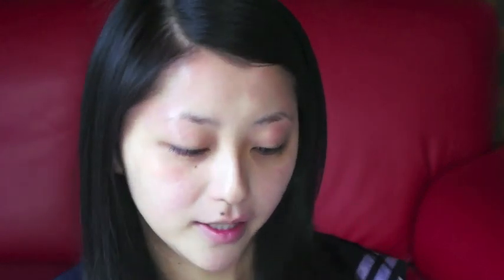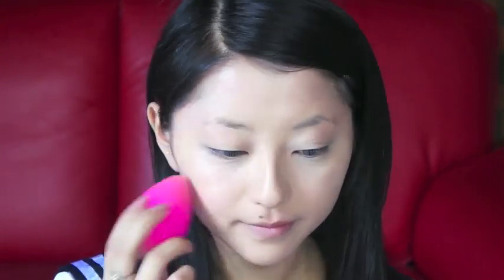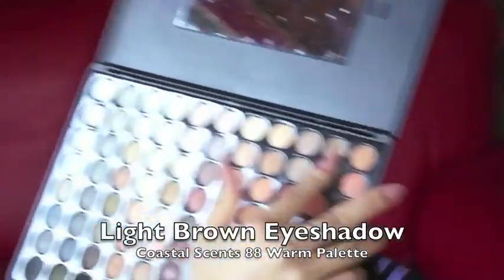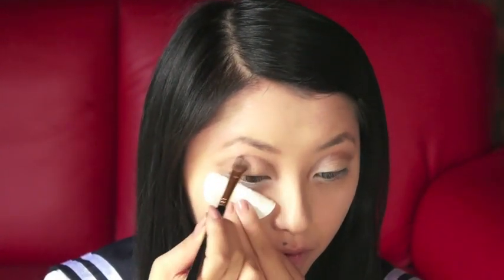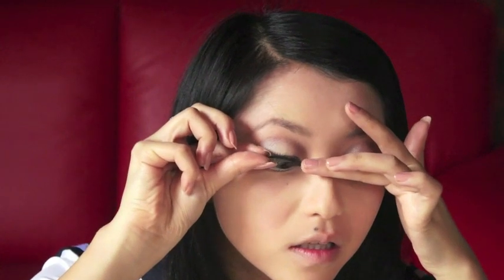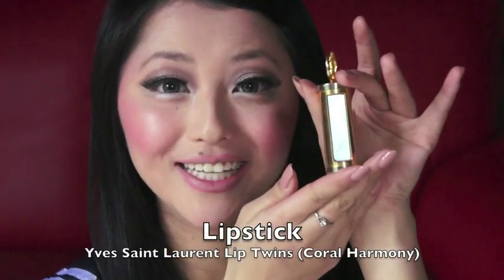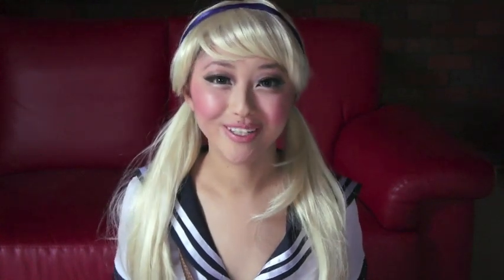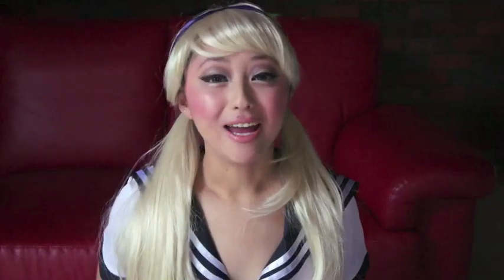BabyDoll "Sucker Punch" Makeup Tutorial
Hi everyone!

Ever since I watched the movie 'Sucker Punch', I have been very inspired by the amazing costumes and makeup. In this tutorial, I will show you how to transform into the main character 'BabyDoll', complete with dramatic eyes and heavy pink blush. I will also show you how to complete the hair and outfit for the look and don't forget to stay tuned till the end of the video for some silly bloopers!

Although you can recreate this look using your own similar products, below are the products I use in this tutorial (in order of appearance):
- Revlon Beyond Natural Smoothing Primer (used off-camera)
- Maybelline Dream Liquid Mousse (Classic Ivory)
- Maybelline Mineral Power Foundation (Ivory)
- Revlon PhotoReady Translucent Finisher

- Lancome Ombre Perfecteur Eyeshadow Base (used off-camera)
- Napoleon Perdis Ultra Pearl Eyeshadow (47)
- M.A.C Blitz & Glitz Fluidline (Black Track)
- Savvy Lipliner (Carnation)
- Yves Saint Laurent Lip Twins (Coral Harmony)

Special thanks to my little sister Rebecca for helping me film this video.

This was filmed using Sony NEX-3 compact DSLR camera and edited all by myself using iMovie 9.0.2.

- This video is non-sponsored - all products were purchased by myself, given to me by family/friends or obtained through product trainings (except the Benefit Bella Bamba Box o' Powder sponsored by Adore Beauty). I am not being paid for this video and all opinions are my own.

I hope you guys like the video; any comments and suggestions are most welcome!

- Miss Pixie Lulu